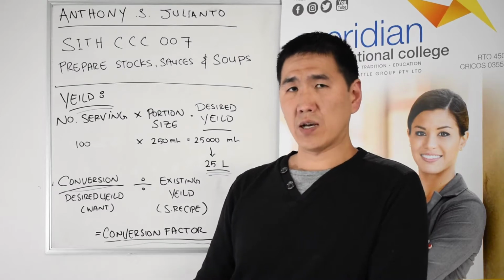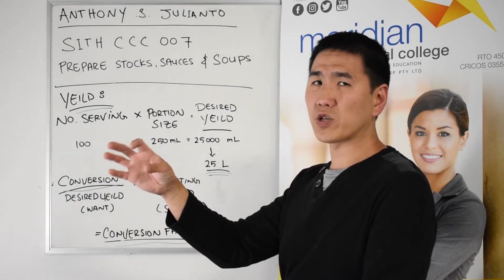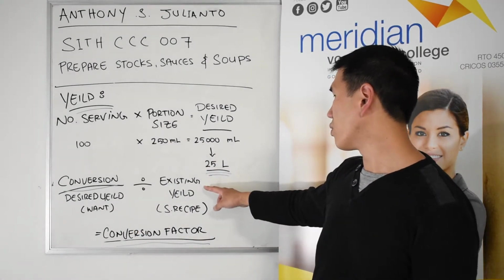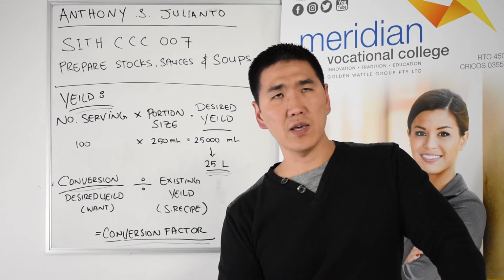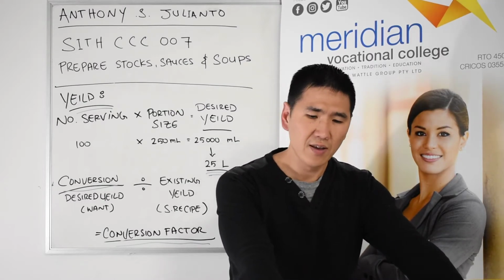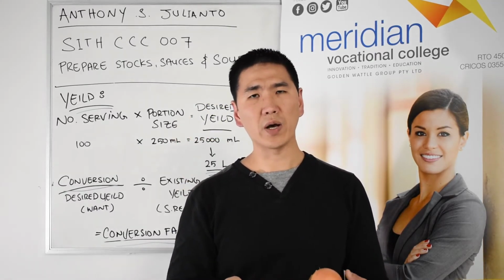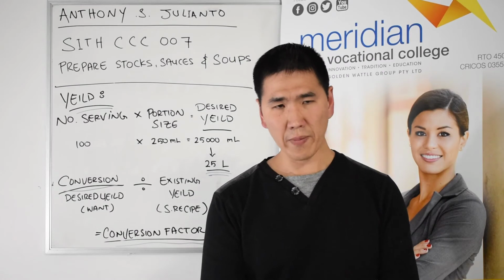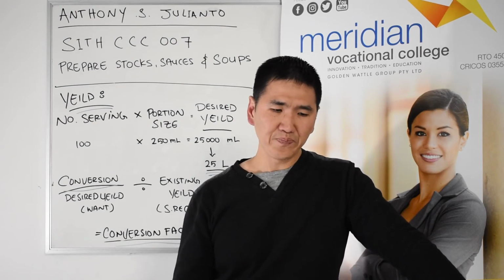Part-3 SITHCCC007 Prepare,Stocks,Sauces and Soups.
This unit describes the performance outcomes, skills and knowledge required to prepare various stocks, sauces and soups following standard recipes. It requires the ability to select and prepare ingredients, and to use relevant equipment and cookery and food storage methods.

The unit applies to cooks working in hospitality and catering organisations. This could include restaurants, educational institutions, health establishments, defence forces, cafeterias, kiosks, cafes, residential caterers, in flight and other transport caterers, and event and function caterers.

It applies to individuals who work with very little independence and under close supervision and guidance of more senior chefs. They follow predefined organisational procedures and report any discrepancies to a higher level staff member for action.

No occupational licensing, certification or specific legislative requirements apply to this unit at the time of publication.

Pre-requisite Unit
SITXFSA001 Use hygienic practices for food safety